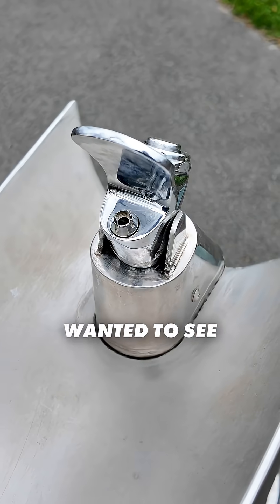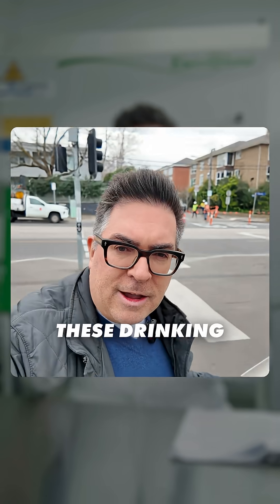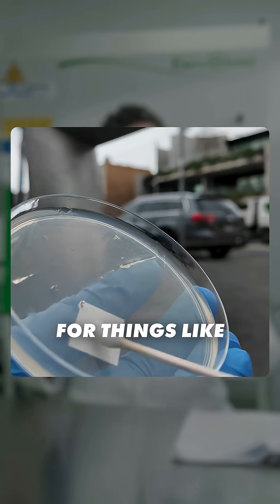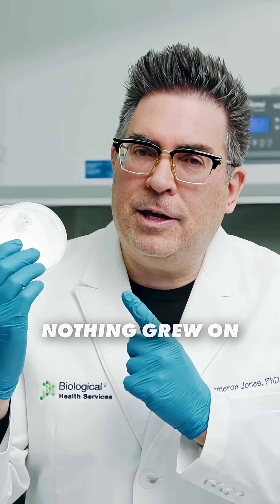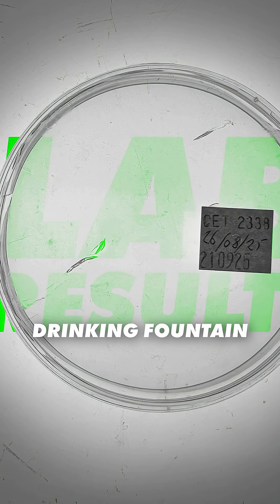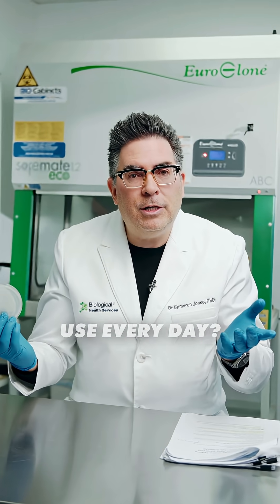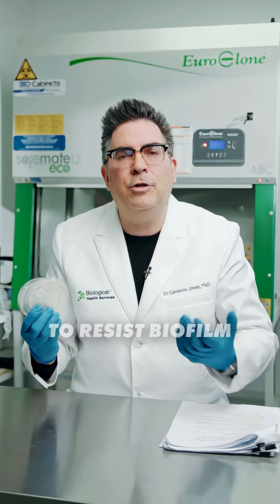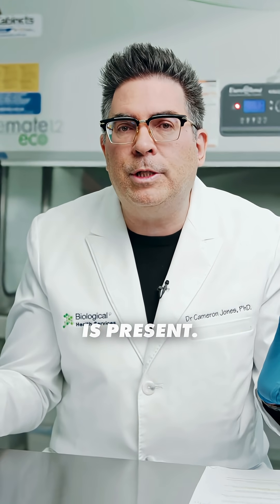I Swabbed a Public Drinking Fountain… Here’s What I Found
I swabbed a public drinking fountain fully expecting to find a whole ecosystem of microbes… and the results actually shocked me 🧫😳

I was specifically hunting for Pseudomonas - the bacteria linked to pneumonia and UTIs - because it loves hiding in biofilms anywhere water flows.

But guess what?
Nothing grew.
Not a single colony 👍

Which made me wonder… if a public fountain is this clean, what does that say about the sinks we use every day at home? 🧼🚰

Pseudomonas thrives anywhere water sits. Your kitchen or bathroom sink could be more contaminated than the fountain you avoid in public.

Did this surprise you? And have you ever had “mystery water exposure” that made you sick? Drop your stories below. 👇